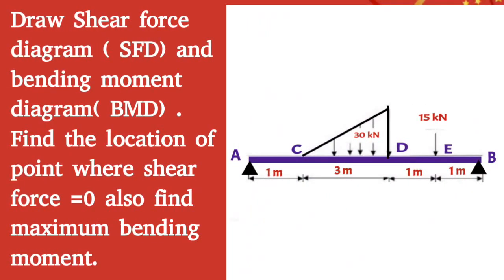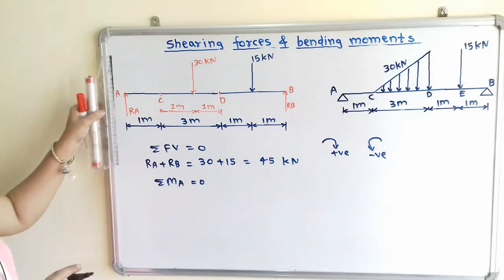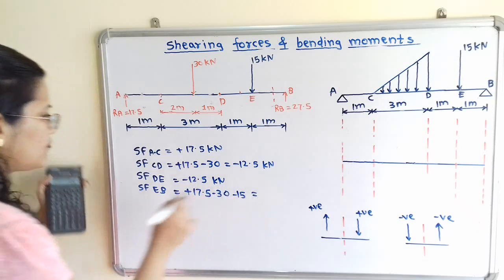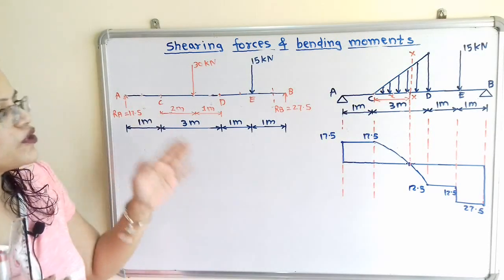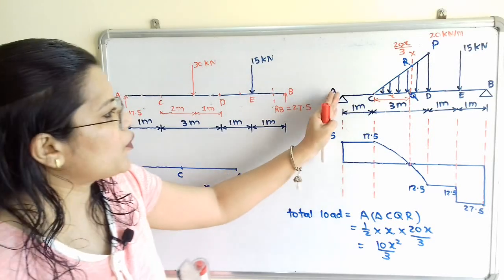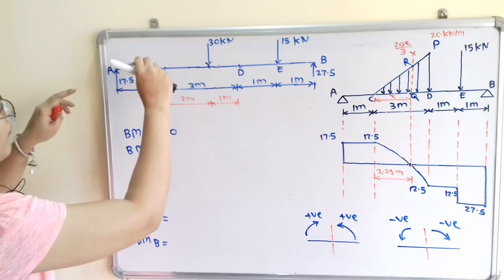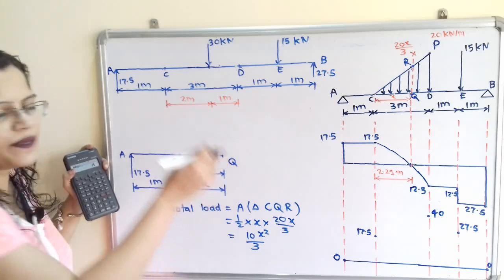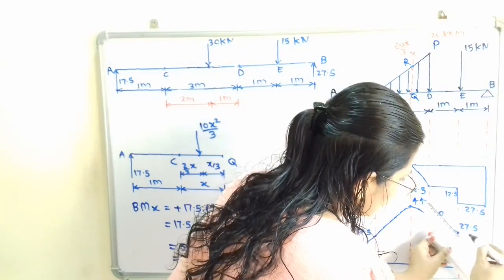Problem 7 on SFD & BMD, location of point where Shear Force is zero and maximum bending moment